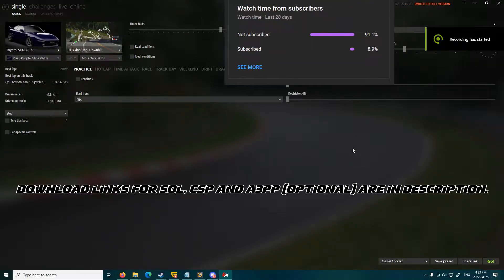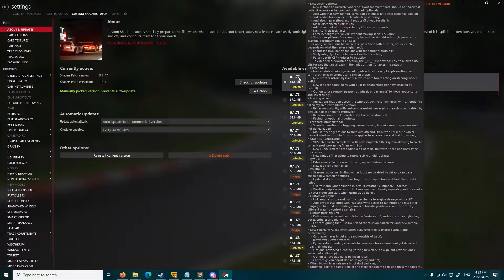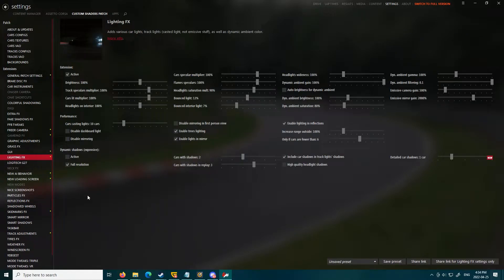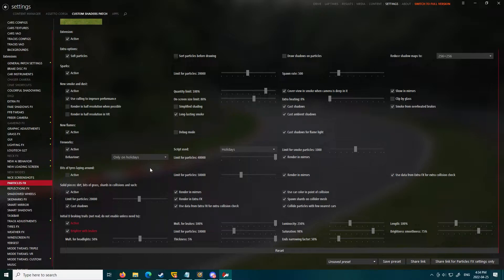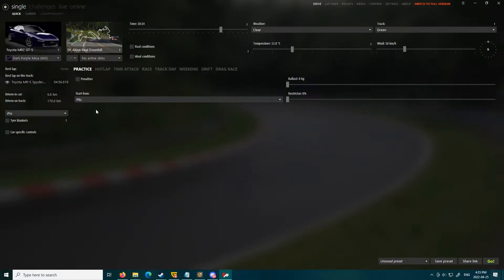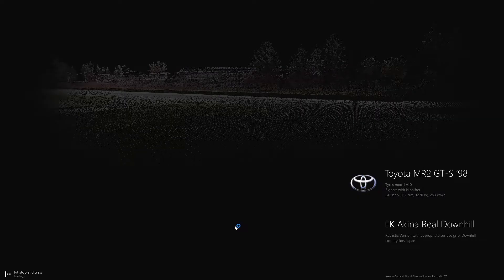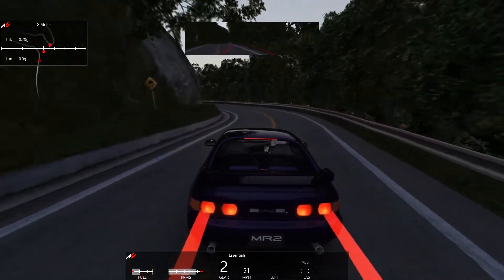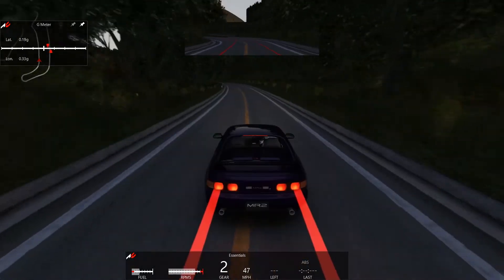How To Get Light Trails in Assetto Corsa - AC SOL/CSP Tutorial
Have you ever wanted to feel like you were playing/in Initial D? With one simple option in the Custom Shader Patch, now you can.

If are feeling incredibly and would like to support me, you can buy me a chicken burger.